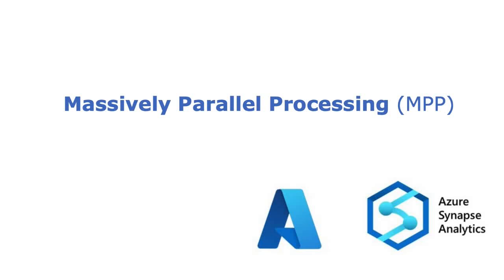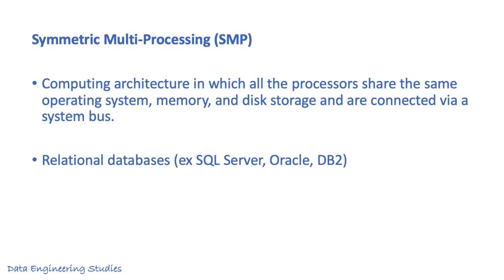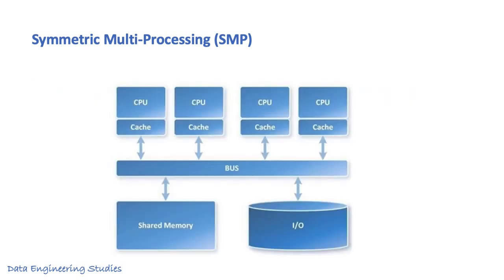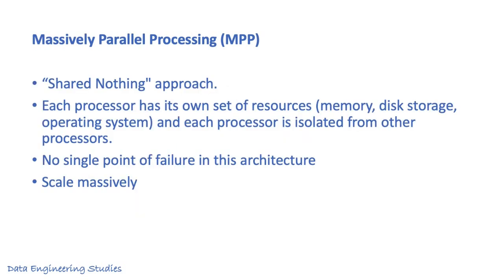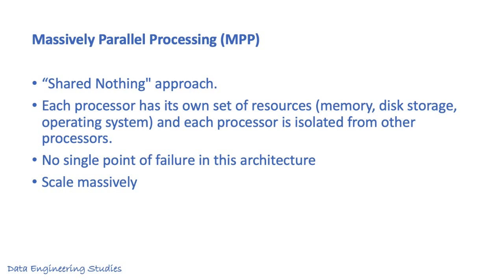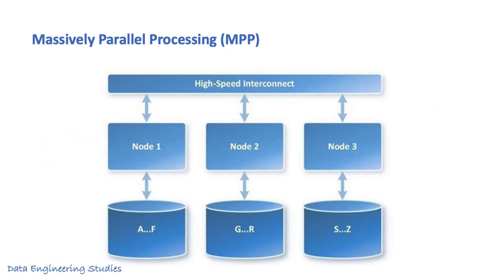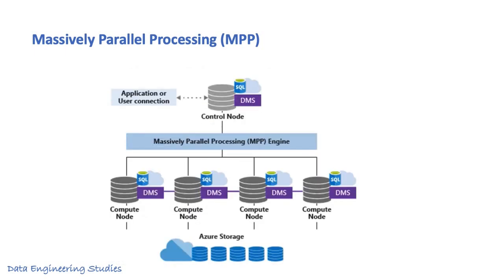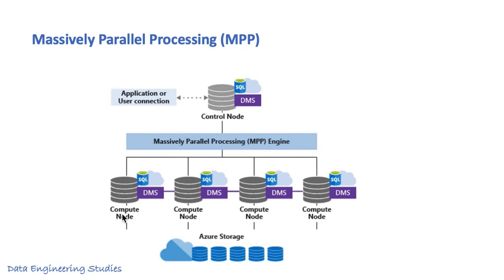Azure - Massively Parallel Processing (MPP) architecture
1) Symmetric Multi-Processing (SMP) architecture
2) Massively Parallel Processing (MPP)  architecture
3) MPP architecture in Azure Synapse Analytics